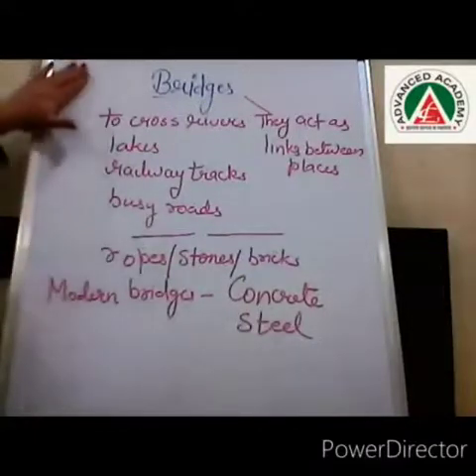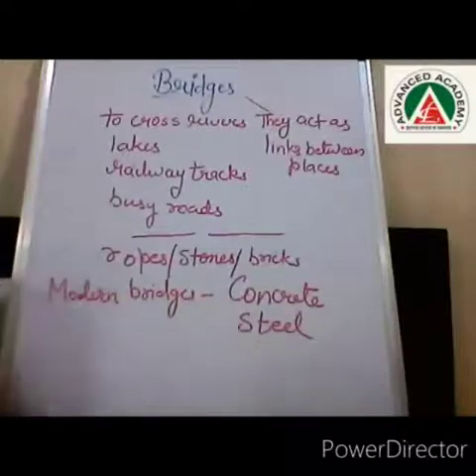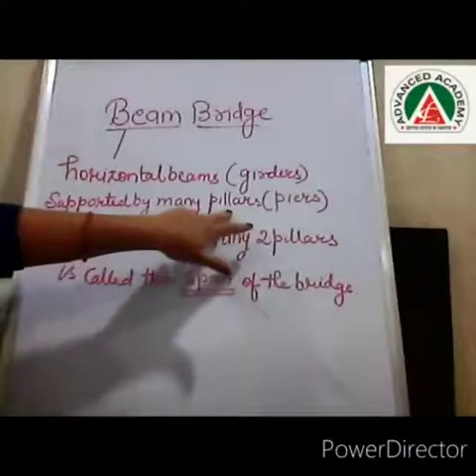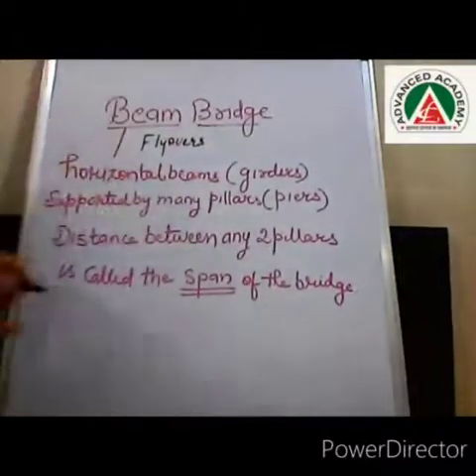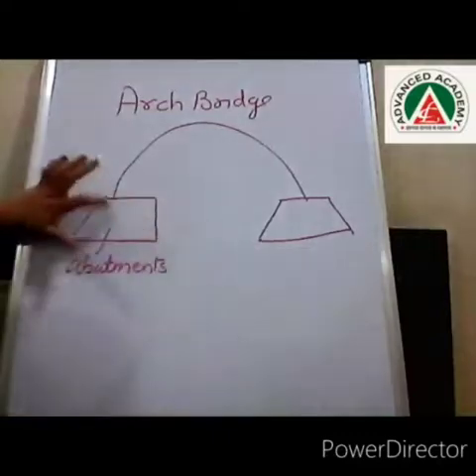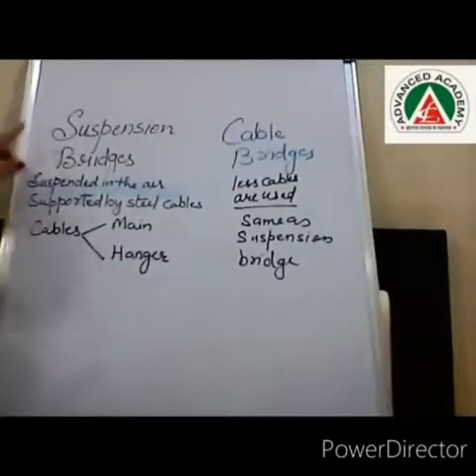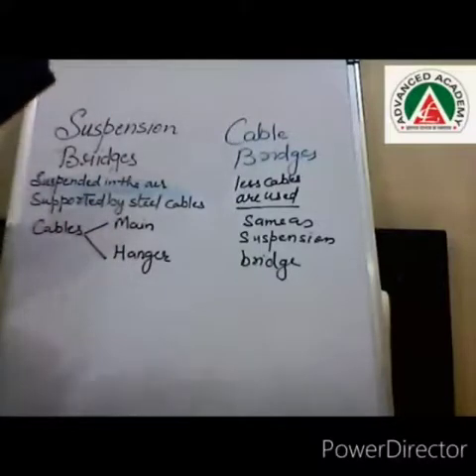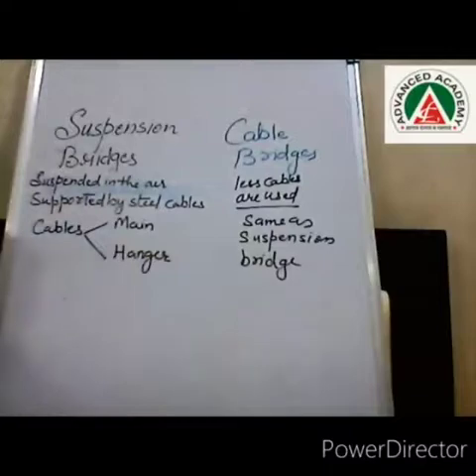Class 4 Subject EVS Lesson 19 Buildings, Bridges and Builders